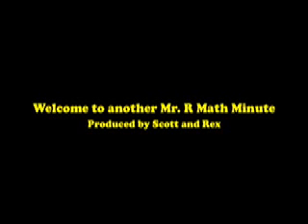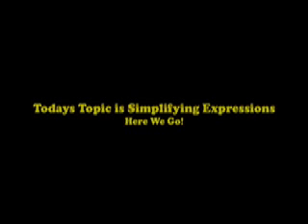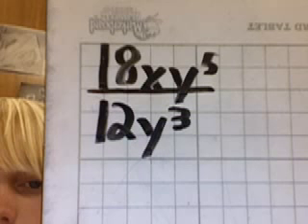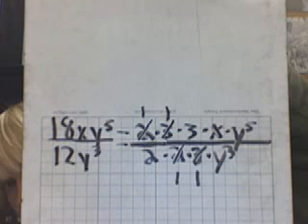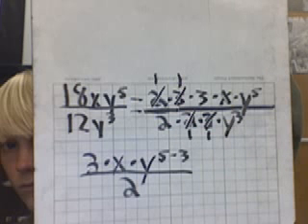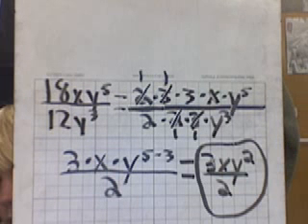Simplifying Expressions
Algebra Simplify Simplifying Expressions